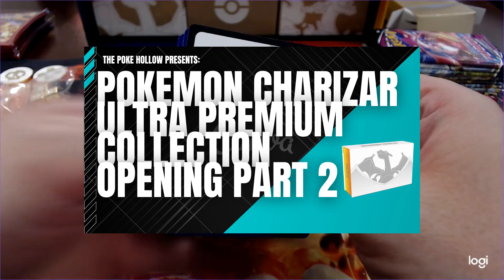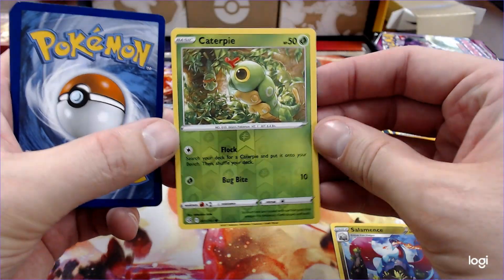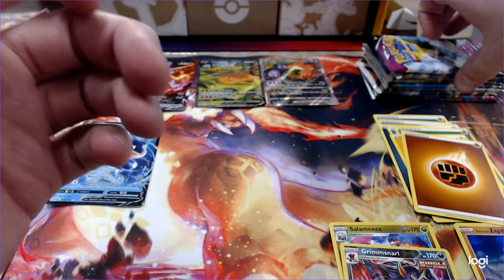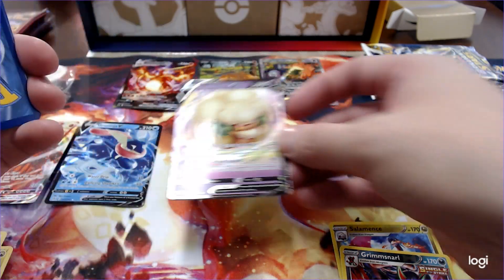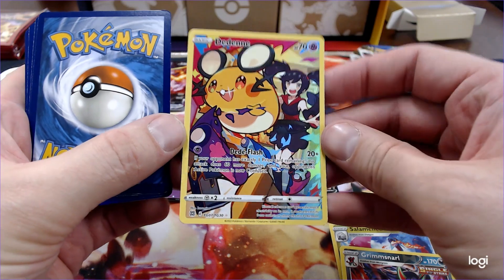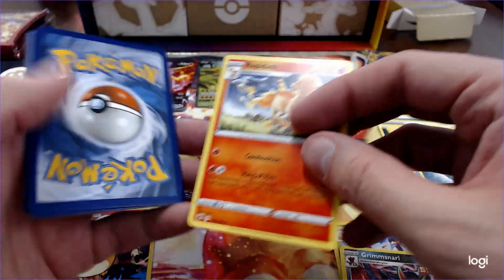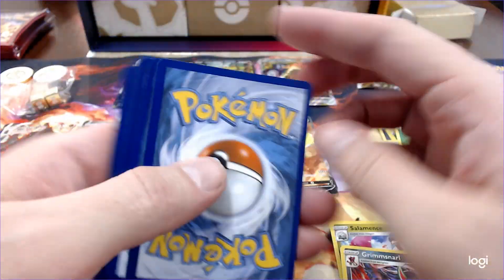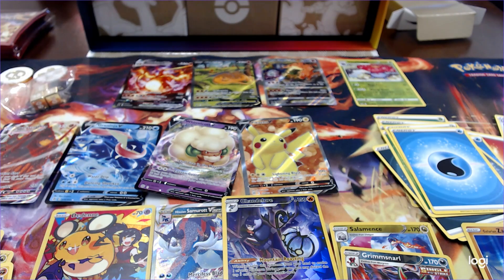Pokémon Charizard Ultra Premium Collection Part 2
The final part of the Charizard UPC opening :)